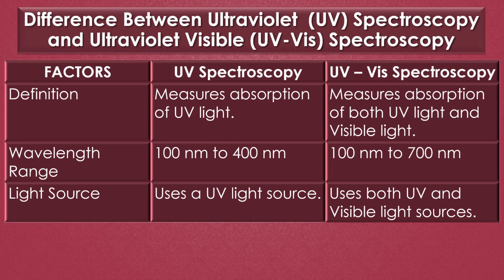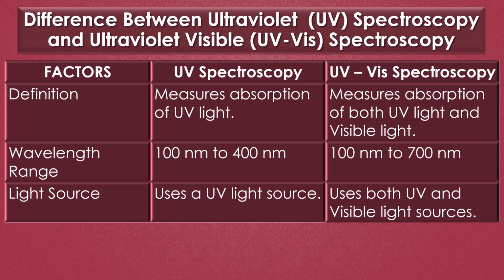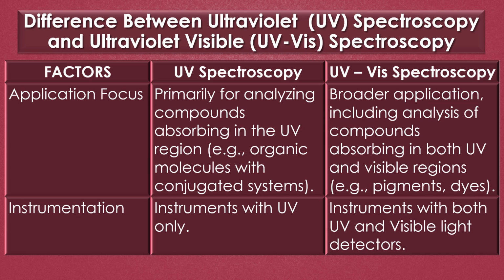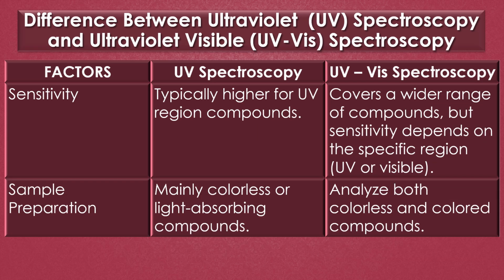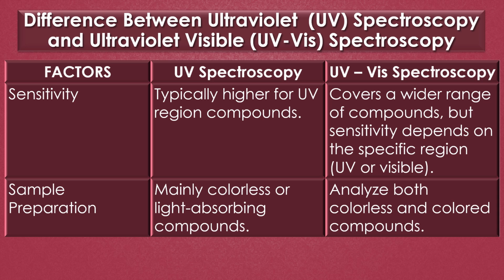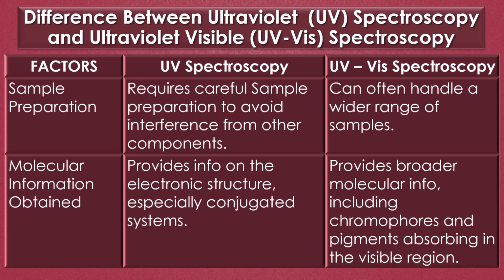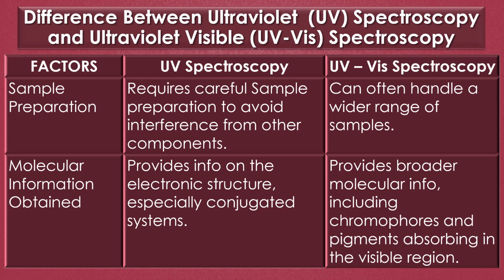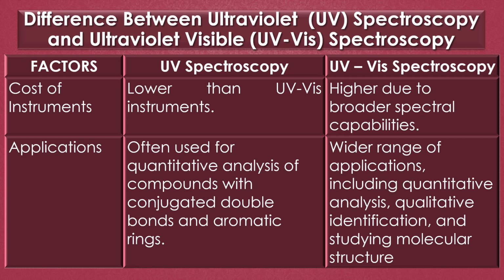Differences Between Ultraviolet (UV) Spectroscopy and Ultraviolet Visible (UV-Vis) Spectroscopy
"Differences Between Ultraviolet (UV) Spectroscopy and Ultraviolet Visible (UV-Vis) Spectroscopy" by Dr. P. Saranraj, Head, Department of Microbiology, Sacred Heart College (Autonomous), Tirupattur, Tamil Nadu, India